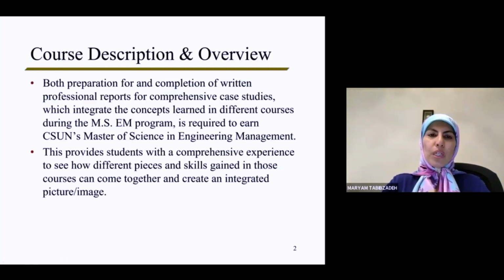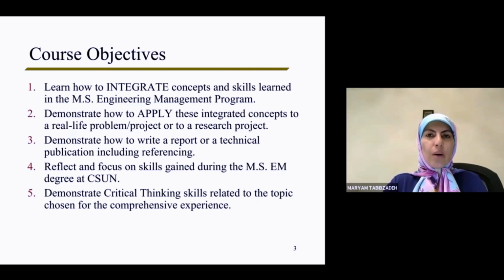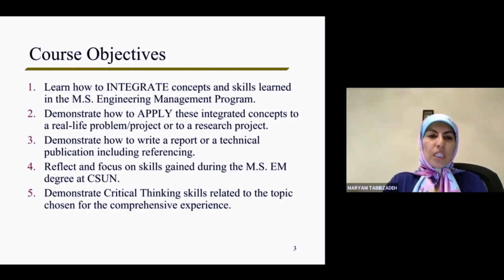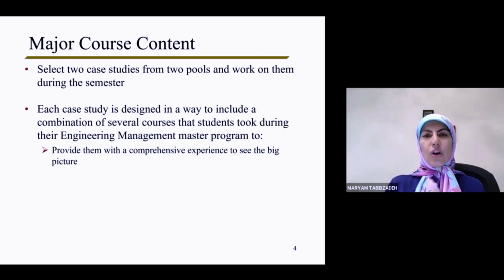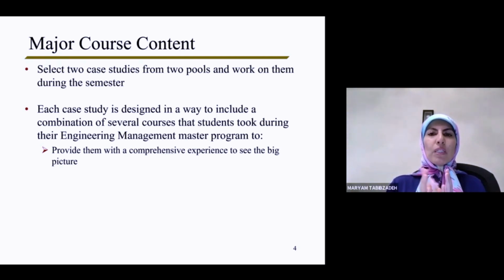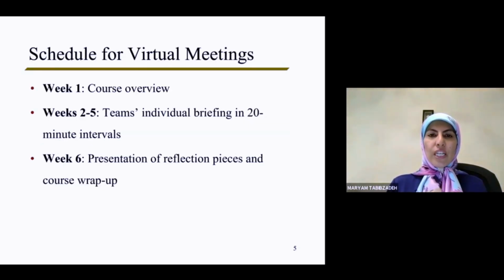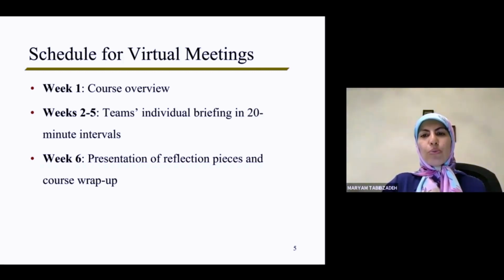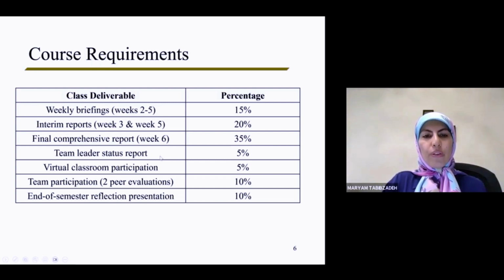Course Overview: MSE 697MGT: Engineering Management Directed Comprehensive Studies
Course overview by faculty
Master of Science in Engineering Management

Maryam Tabibzadeh, Ph.D.
Assistant Professor, Department of Manufacturing Systems Engineering and Management
Tabibzadeh earned her Ph.D. in industrial and systems engineering from the University of Southern California. She also holds master's degrees in industrial engineering and operations research engineering, which apply to concepts covered in both MSE 600 and MSE 697MGT.

MSE 697MGT
Both preparation for and completion of written comprehensive case studies as well as successful completion of the program’s Comprehensive Examination are required to earn CSUN’s Master of Science in Engineering Management.